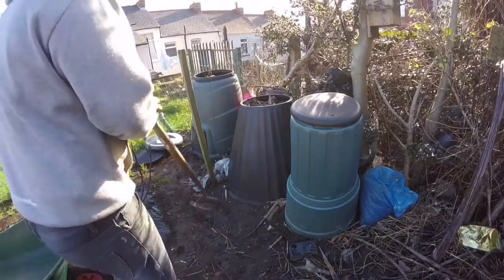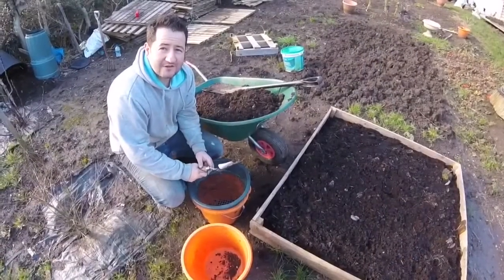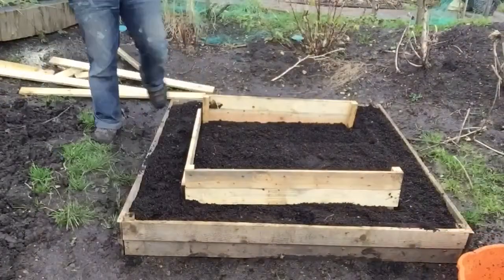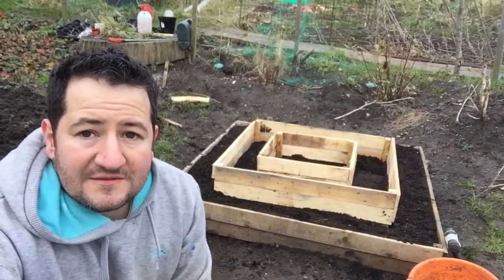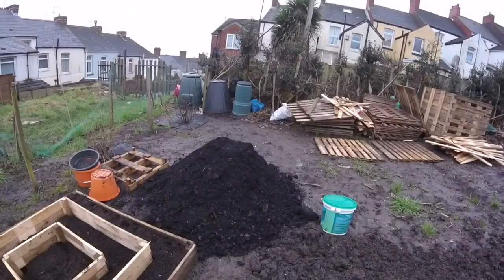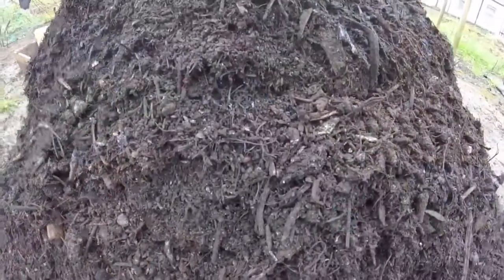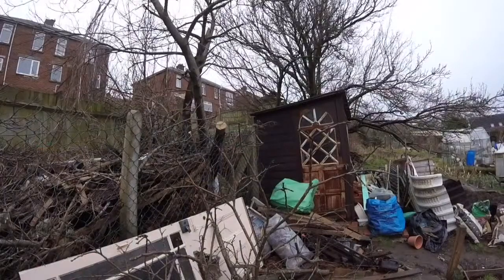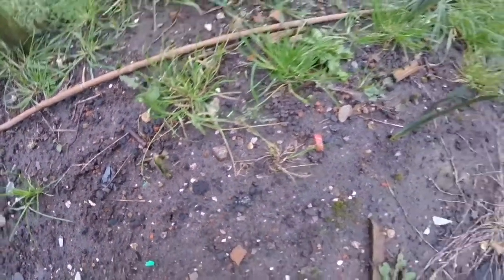Ep10 How I get free compost, emptying a composter on the plot plus building the strawberry bed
In this video I give a quick plot update and I build the strawberry bed .

I also show I I get free compost and woodchippings. I check and empty a composter on the plot.

As you can see it really is all about the composter :)

Join me on my journey rat the allotment to grow my own fruit and Veg "My Allotment Diary, in UK - We have a delivery at the plot. Plus April plot tour 2021"